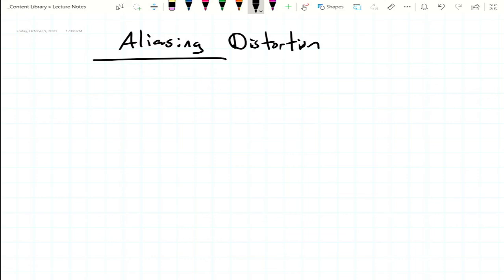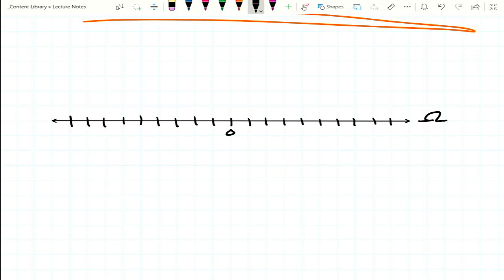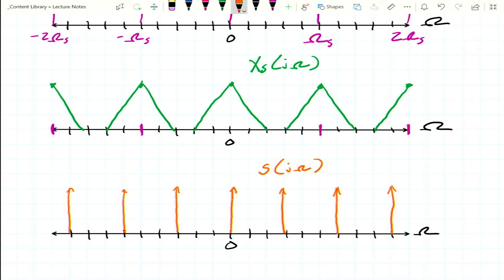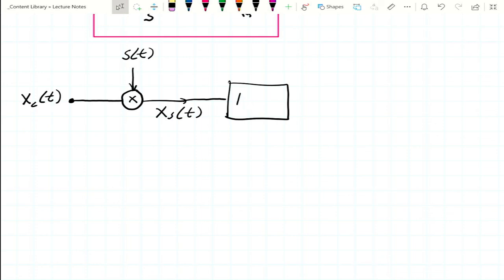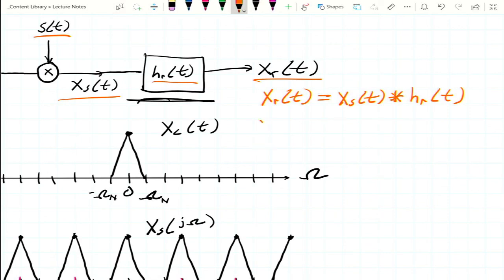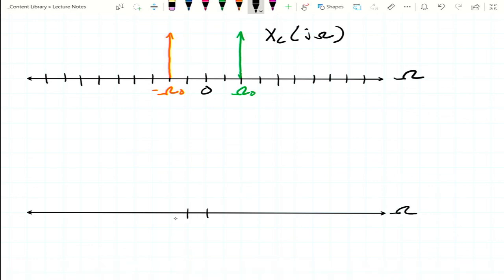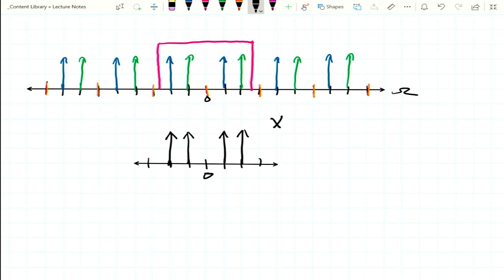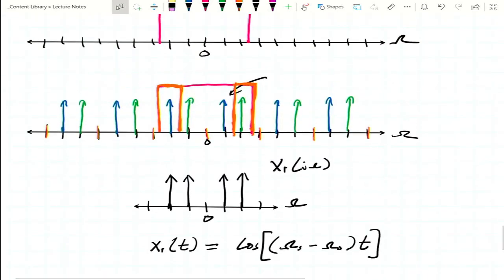ECE 3304 Lecture 17 "Aliasing Distortion"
How the sampling frequency effects the recovered signal.